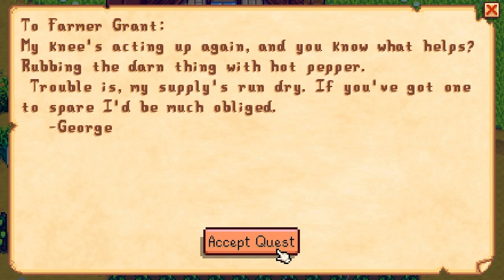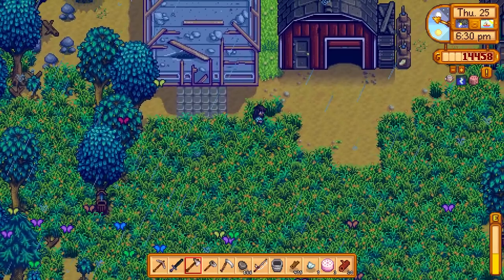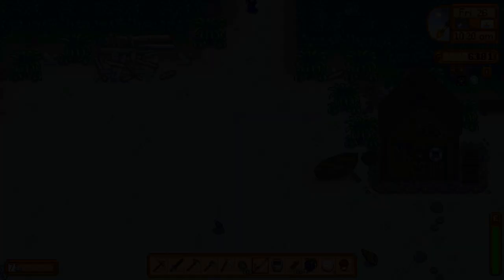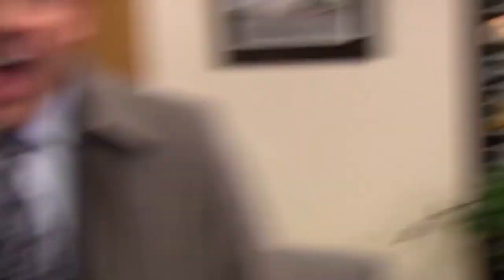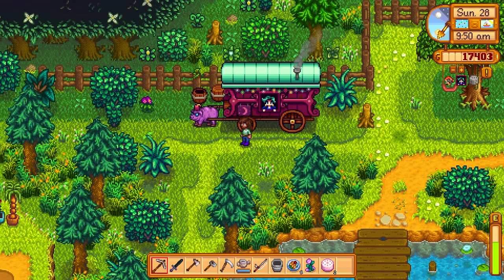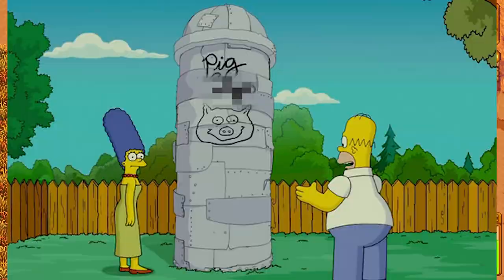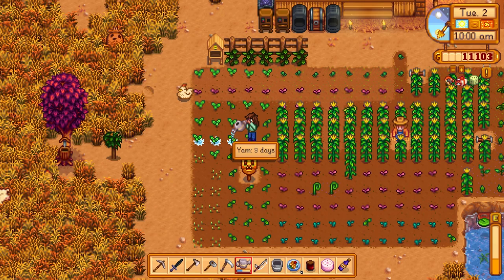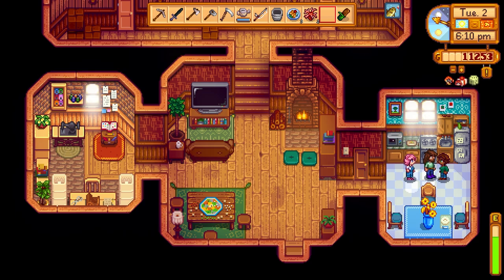The Secret to Building Lifelong Friendships in Stardew Valley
In this video, I'm going to show you the secret to building lifelong friendships in Stardew Valley.

Stardew Valley is a game that encourages you to connect with the villagers in your town. By doing things like helping them with their chores, befriending them and spending time together, you'll be able to build strong relationships with the villagers in Stardew Valley.

Watch this video and learn the secret to building lifelong friendships in Stardew Valley! By following these simple tips, you'll be able to make friends with the villagers in Stardew Valley and enjoy the game more than ever before!